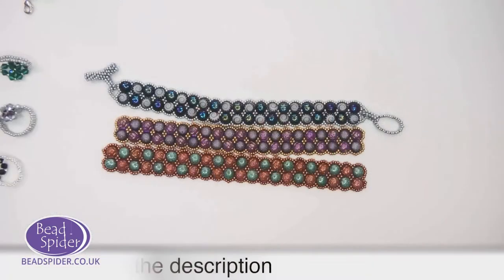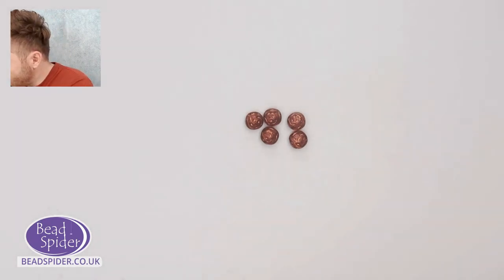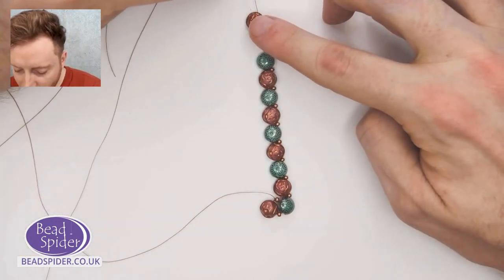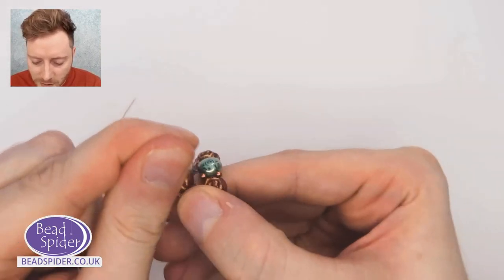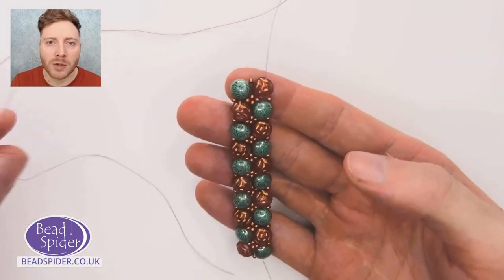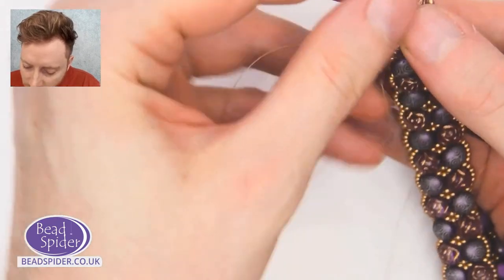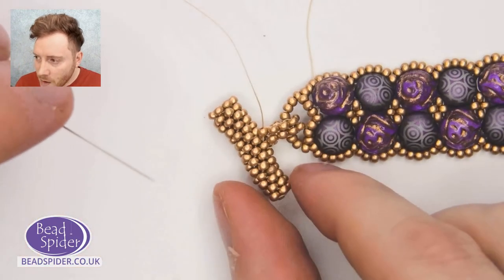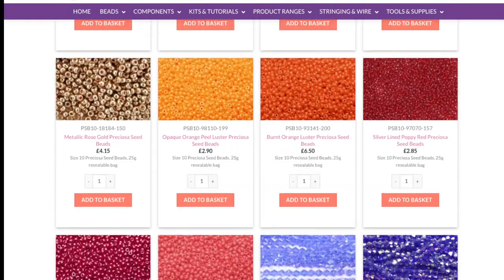DIY Beaded Bracelet with Candy Rose beads and seed beads - Live jewelry tutorial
Learn how to make this classic beaded bracelet with Preciosa Candy Rose beads and size 10/0 seed beads.